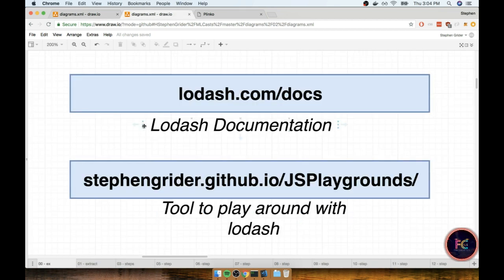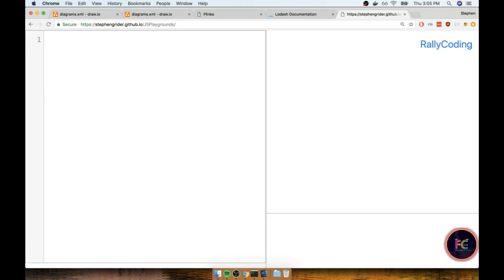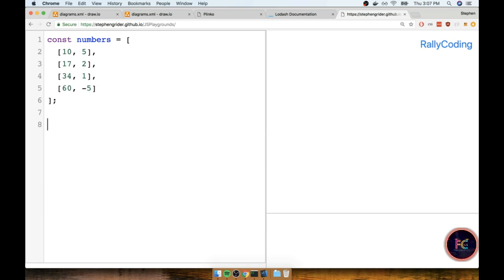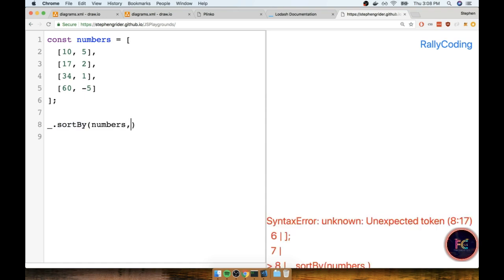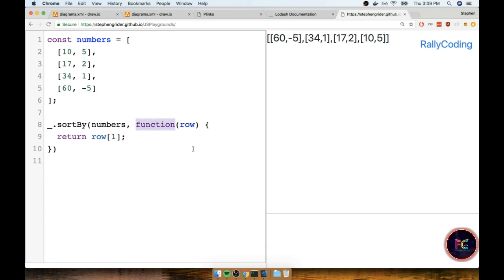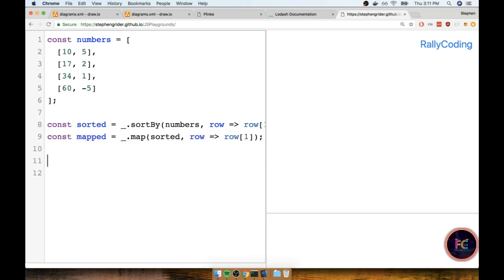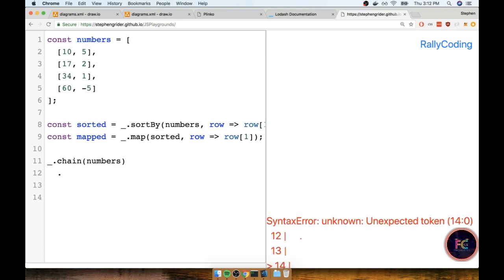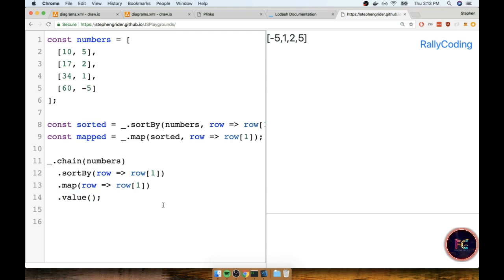11 - Lodash Review | Machine Learning with Javascript Complete Tutorial